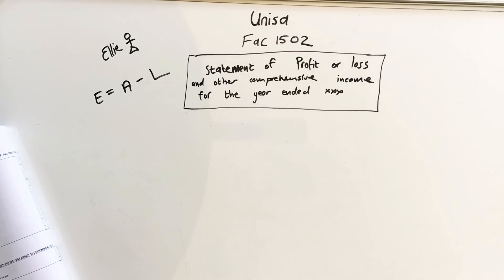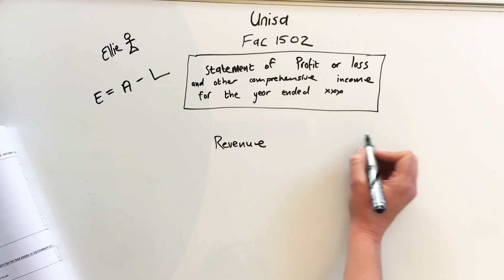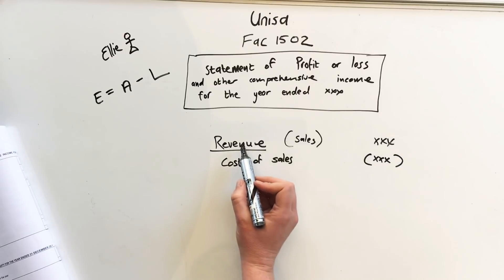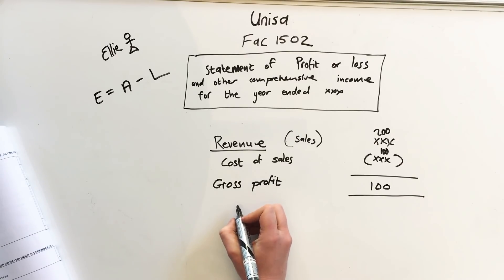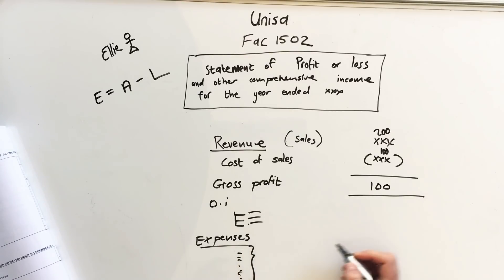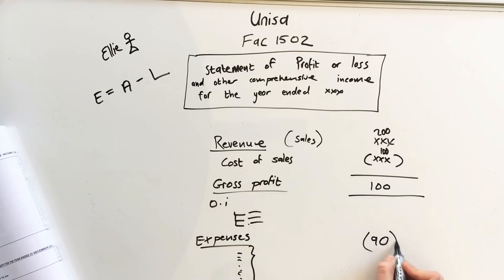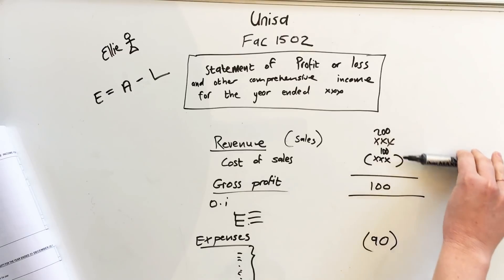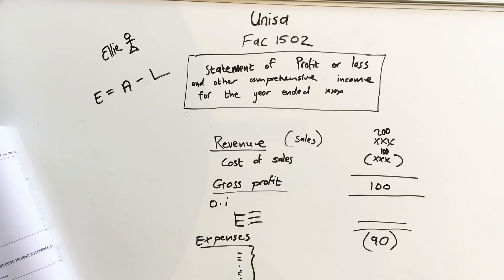Unisa FAC 1502 Statement of profit and loss (and blah blah) for the year ending 31 Dec 2017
This is still part of a short introduction to accounting. The idea is to understand that there are income and expenses and the result is the profit or loss for the year. After this video we’ll jump into calculating depreciation.